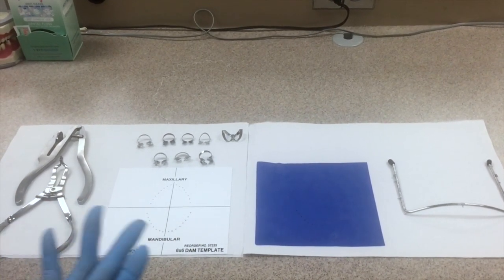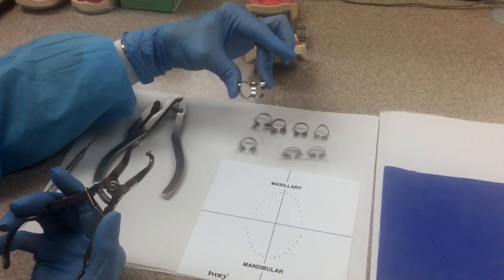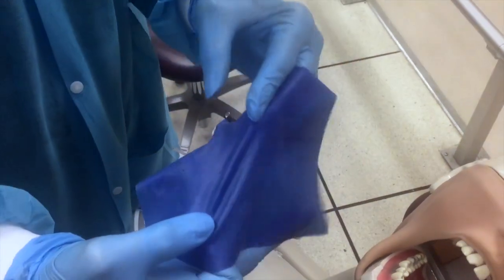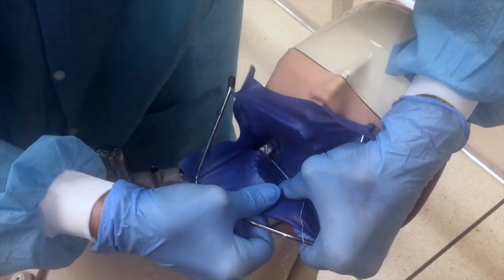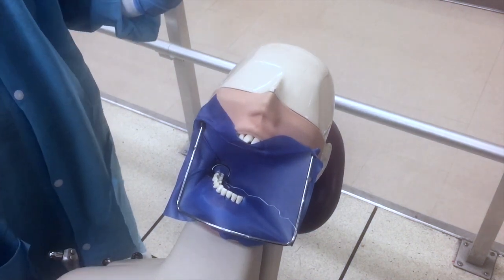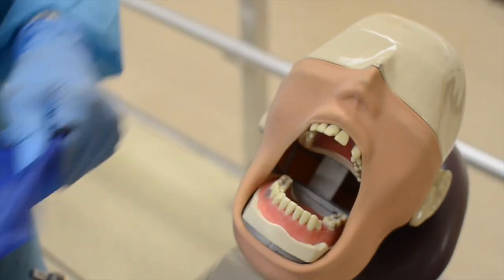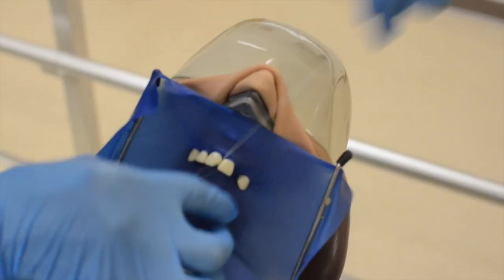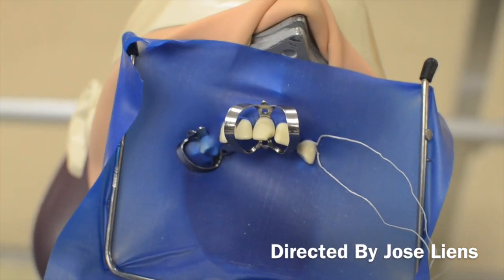Rubber Dam Placement HUCD 2015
This is a detailed Description of how to properly place a dental rubber dam.